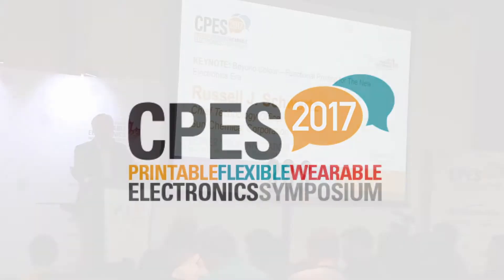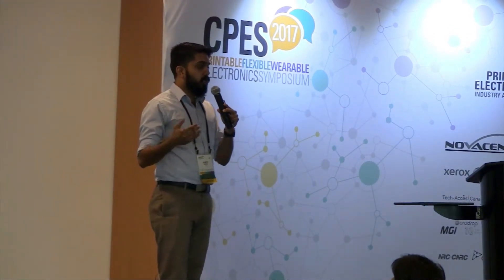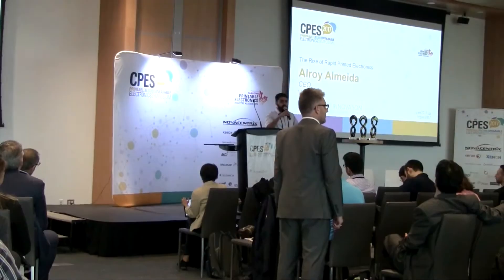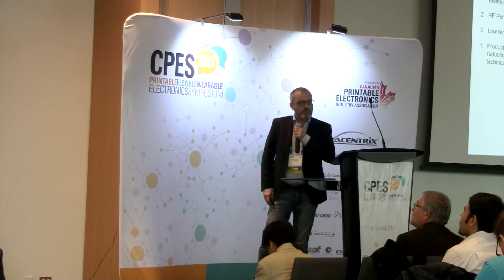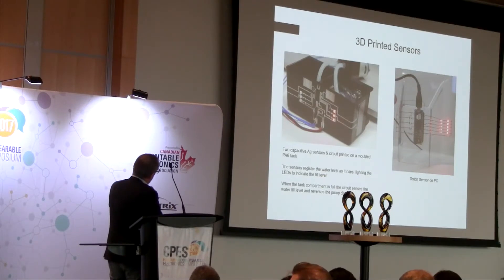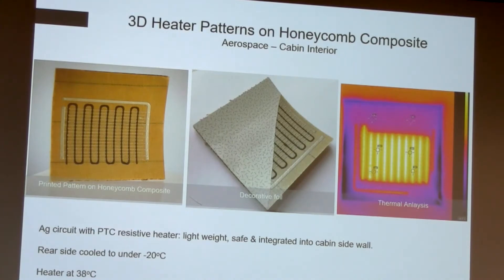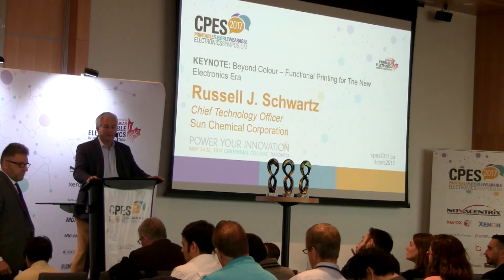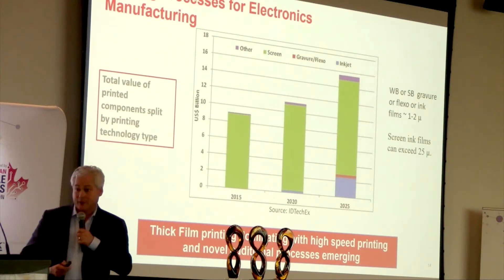EP&T Video on CPES2017 Conference at Centennial College in Toronto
The CPES2017 Conference on printable, flexible and wearable electronics was held this May at Centennial College in Toronto, attended by more than 250 participants.